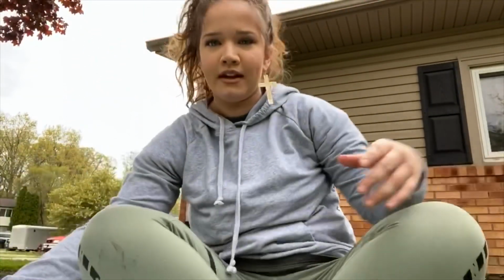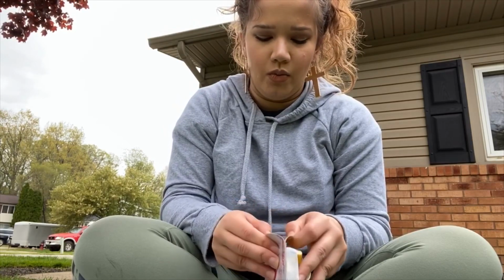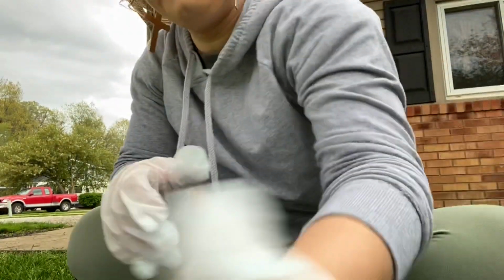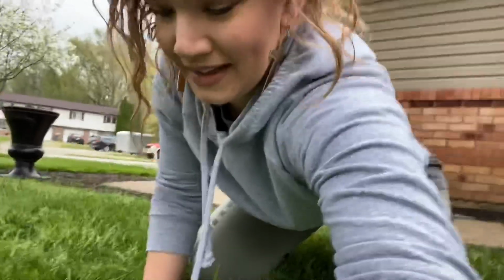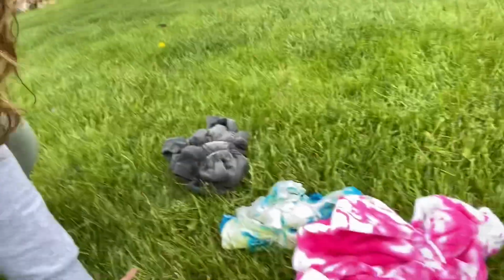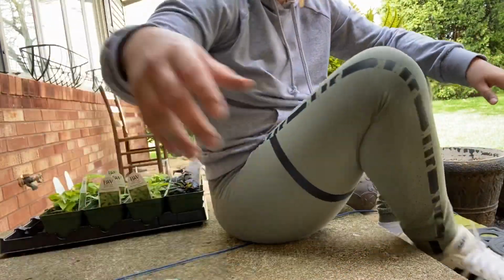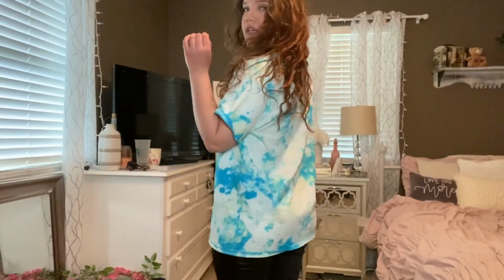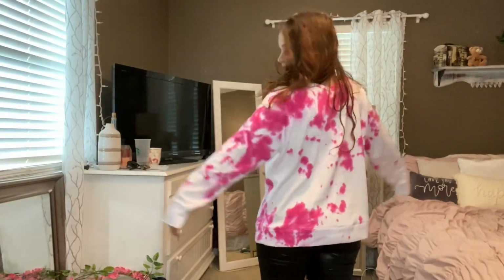HOW TO: DIY TIE DYE | collab with crystal Valenzuela!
Hey folks! Today’s video is a DIY TIE DYE! It is in collaboration with Crystal Valenzuela! We both wanted to try out this trend, so we thought, ‘hey, let’s do it together!’ I love crystal’s videos, check out her channel below! Love y’all xo

🦋 MORE VIDEOS YOU WILL LOVE/POPULAR UPLOADS: 🦋

✨About me: I am elizabeth davis, a fashion, make up, and vlog fanatic! Lol
✨Age: 24
📍Location: canton, Oh
✨upload schedule: at least 3x a week, usually sundays, Wednesdays, and Fridays